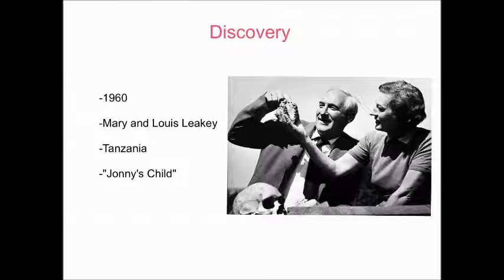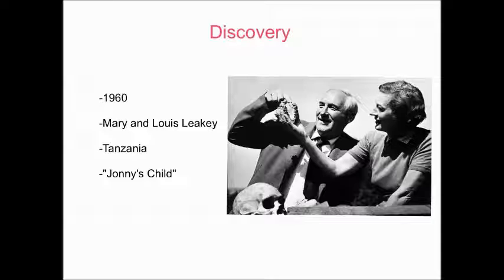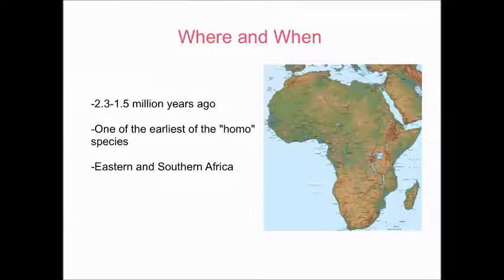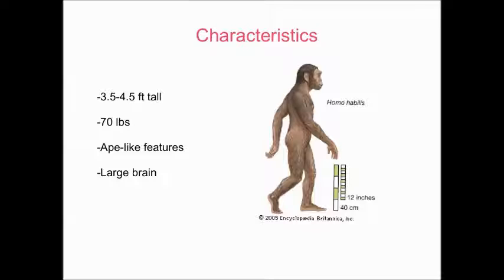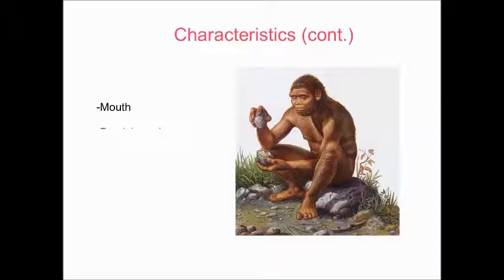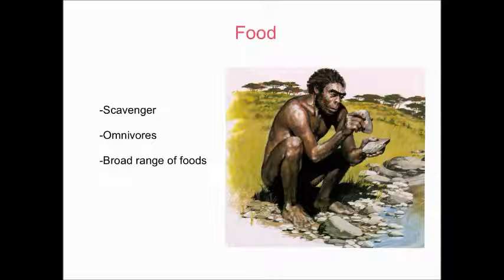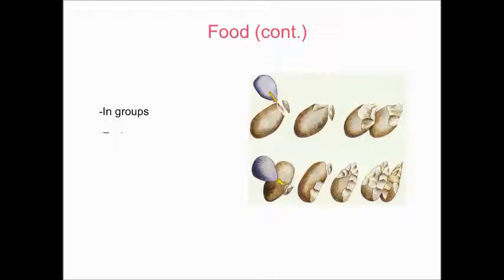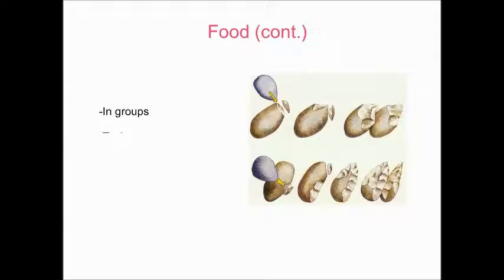Homo Habilis AP Bio 2013